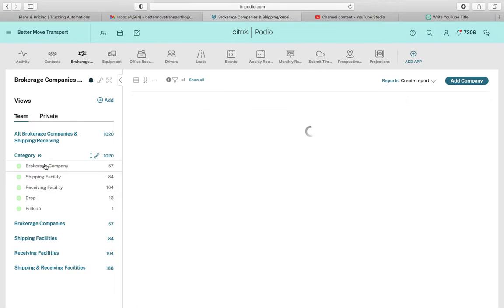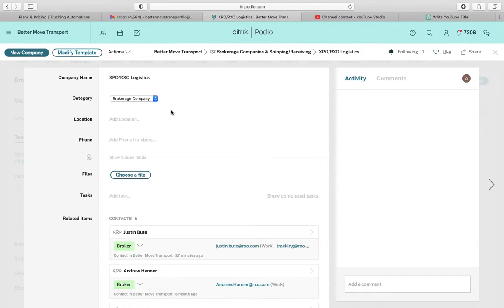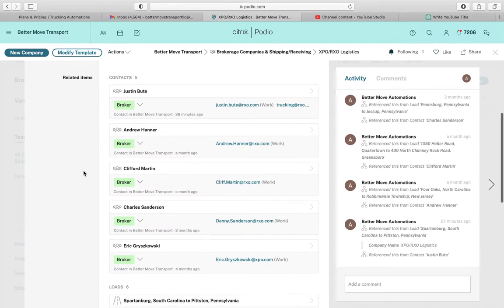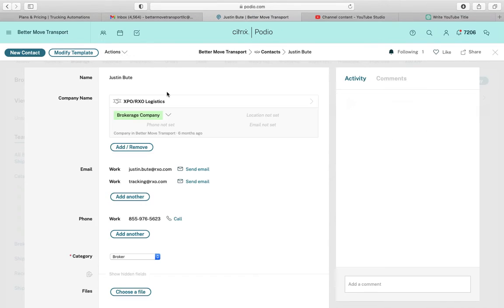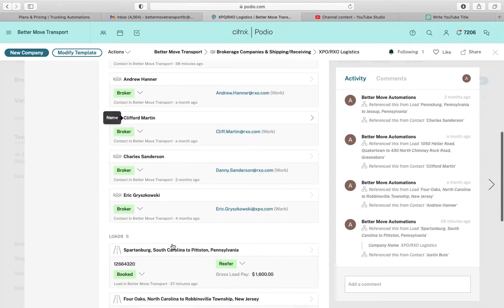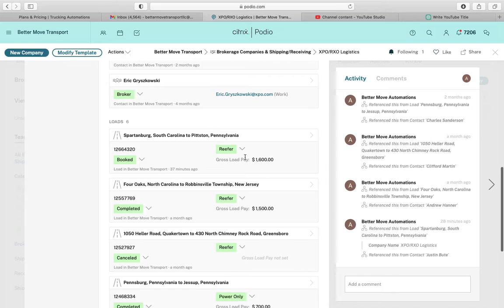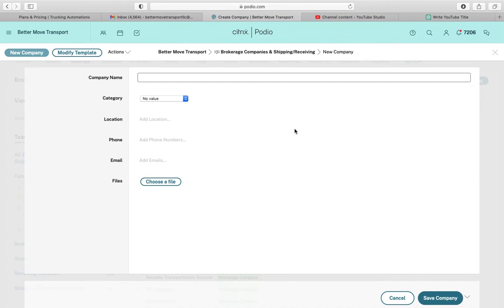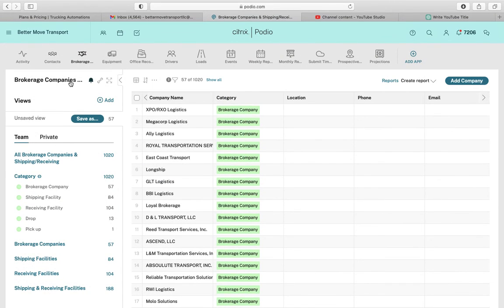Maximize Your Trucking Company's Sales and Customer Relationships with a CRM: A Step-by-Step Guide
In this video, we'll show you how to use our Customer Relationship Management (CRM) App to boost your trucking company's sales and strengthen your customer relationships. We'll walk you through the process of setting up and using a CRM, including how to input and organize customer data, track sales leads, and manage communication with clients. Whether you're new to using a CRM or just looking to improve your current setup, this video has you covered. By the end, you'll have the skills and knowledge to effectively use Better Move Automations to drive business growth and build long-lasting customer relationships. So, if you want to take your trucking company to the next level, this video is for you.